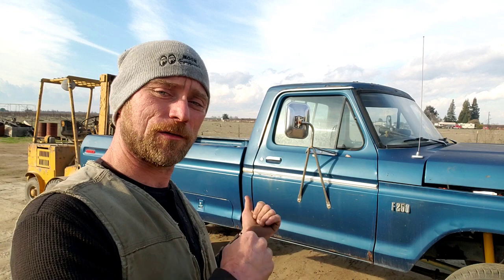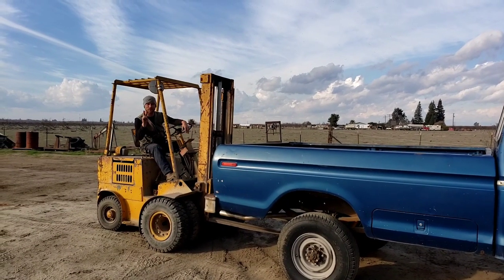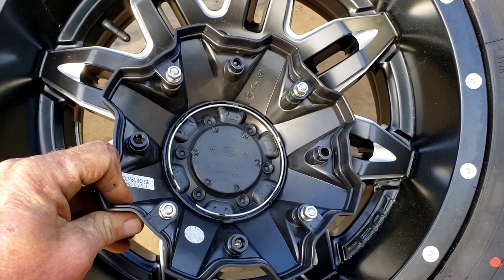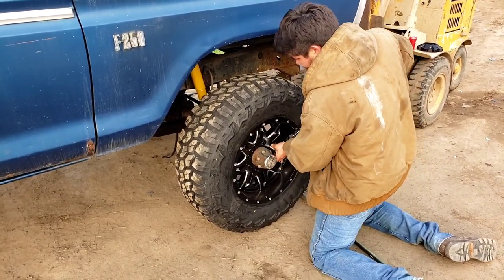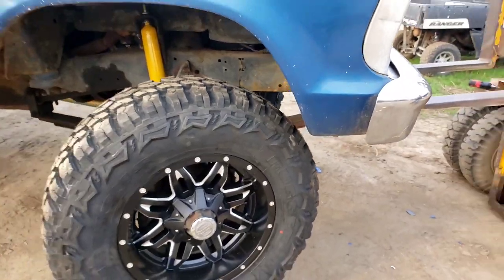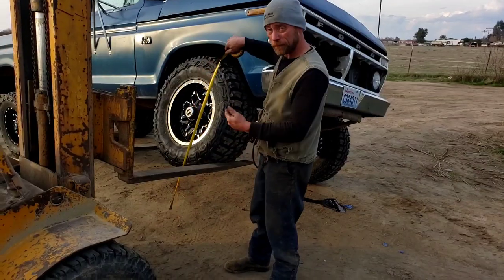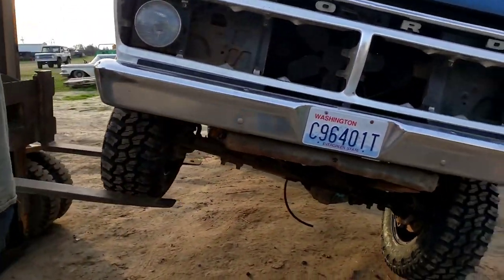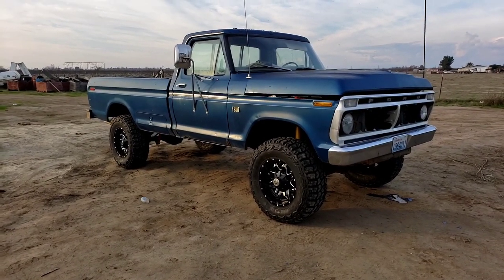1974 High Boy - f250 - truck restoration - New Wheels and Tires - 35's on a stock high boy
Checking articulation on the high boy with 35's
I had to compare it to my Jeep I know it's not fair but what less would I do